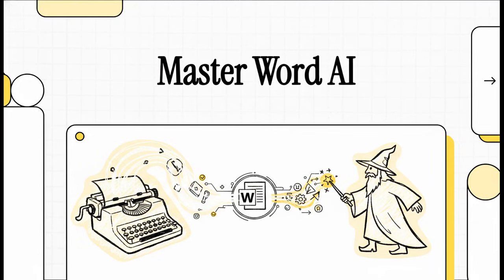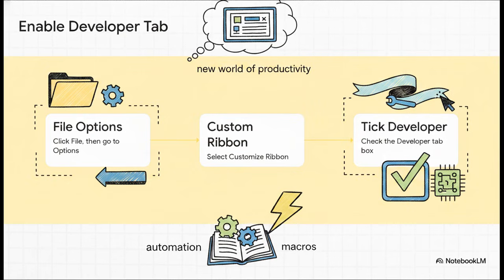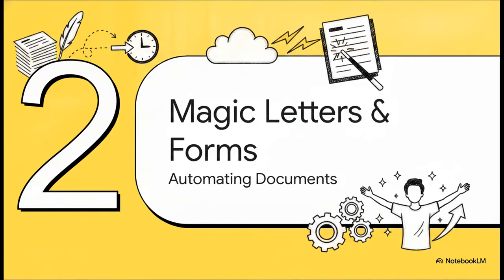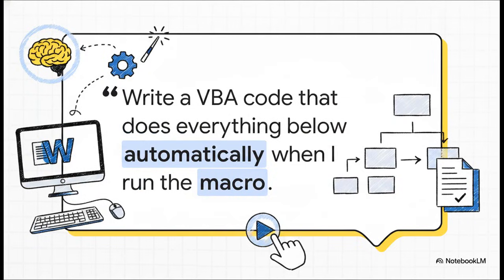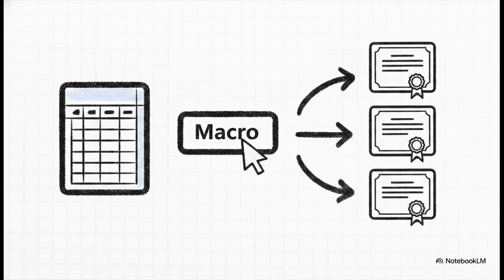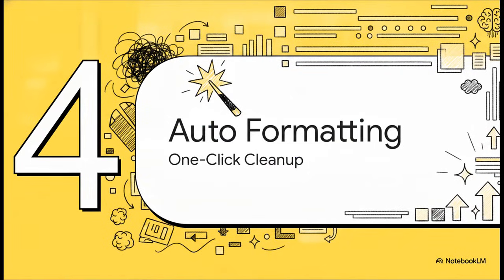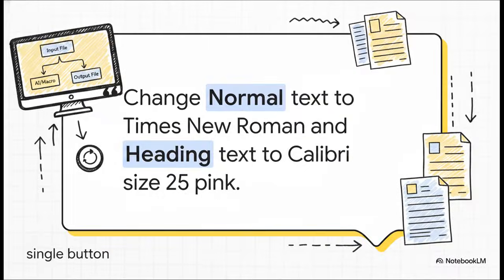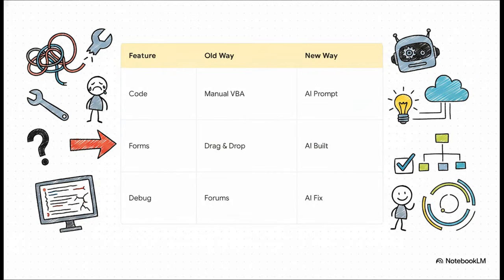Master Word AI in 8 Minutes